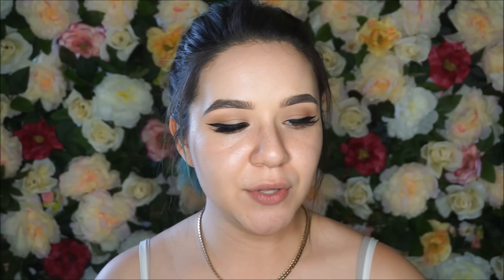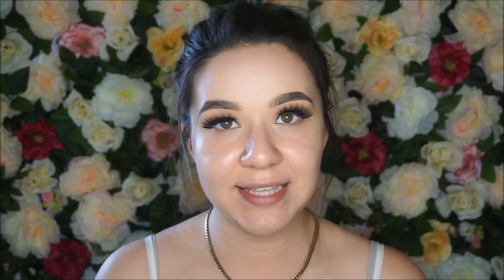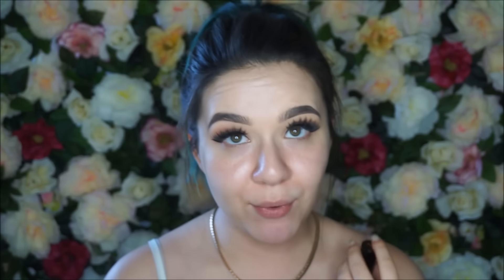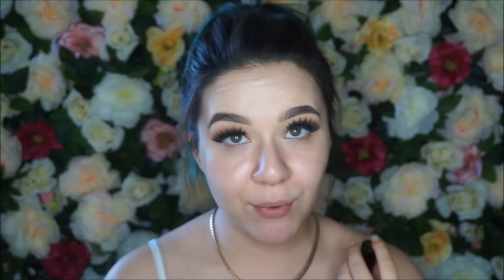ABH Foundation Stick First Impression | KatEyedTv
Lets get this video to 200 likes! :D

First time trying out this bad boy! Let's see what we think shall we?

Luxie Beauty Brushes luxiebeauty.com use code "KAT20" for

All sets (including Octowands!) + free US shipping $99 with 99SETS
goo.gl/dUzzFf

Use KAT10 for 10% your orders